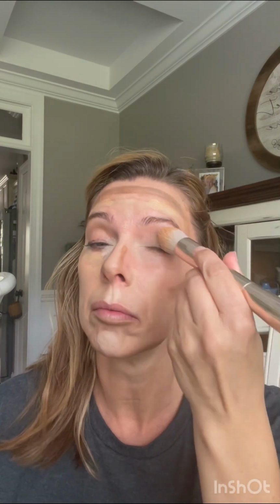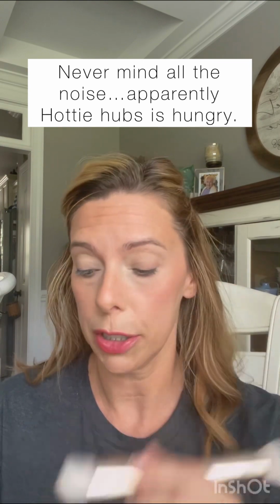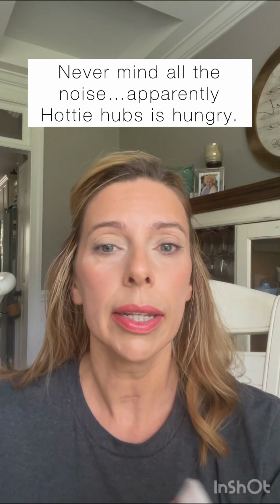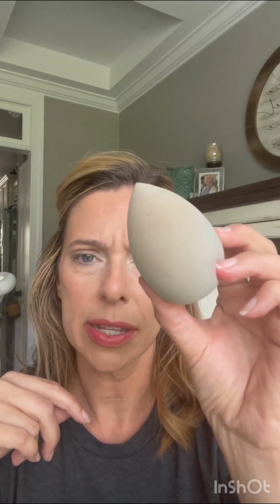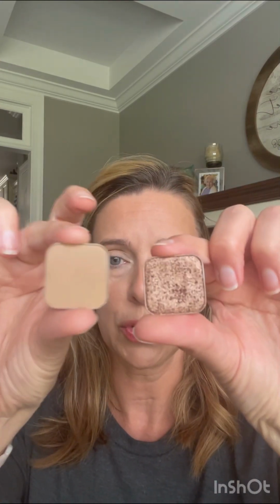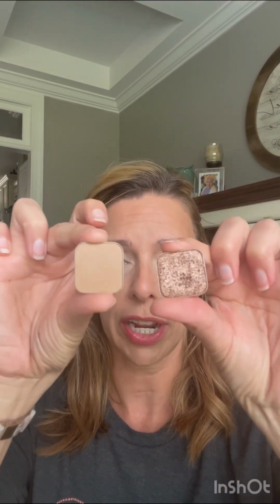How to set your makeup for summer.